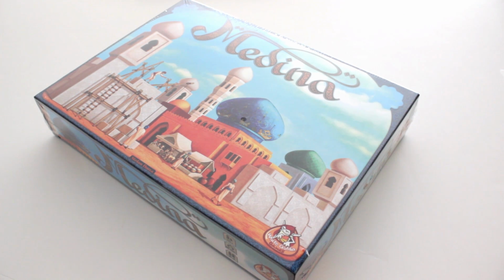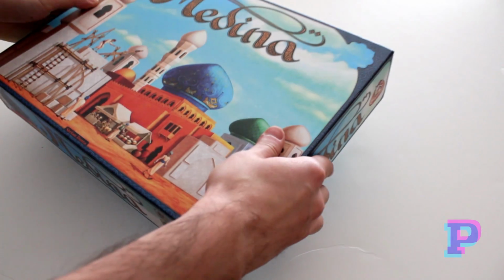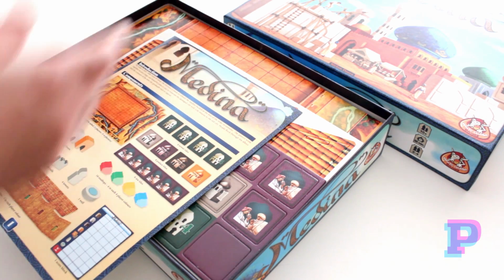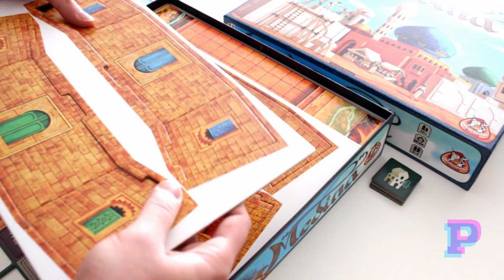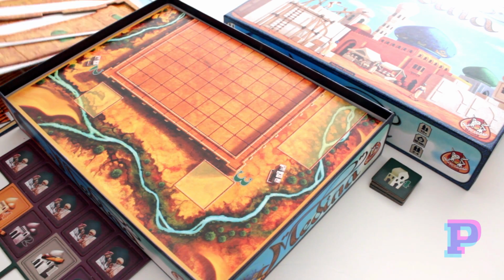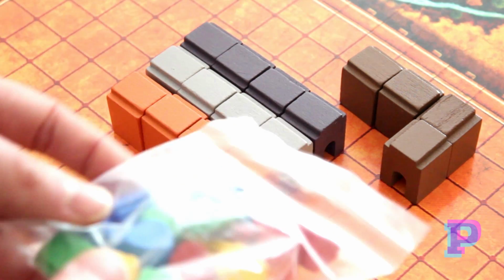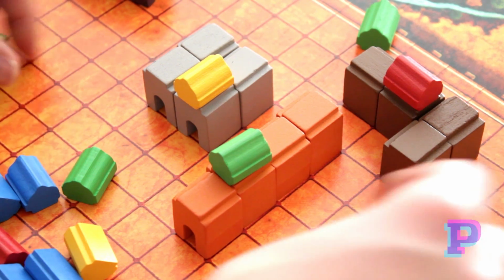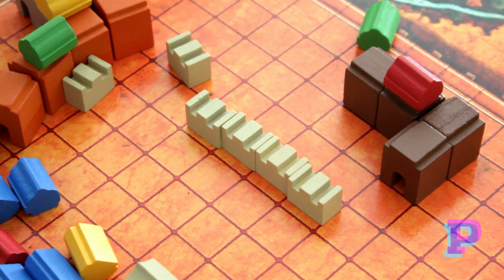Medina Board Game Unboxing Review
Unboxing of the Medina board game and review of the components inside the box. I've played a few matches since and I must say that this has quickly became my new favorite game. Really interesting mechanics and challenging gameplay.